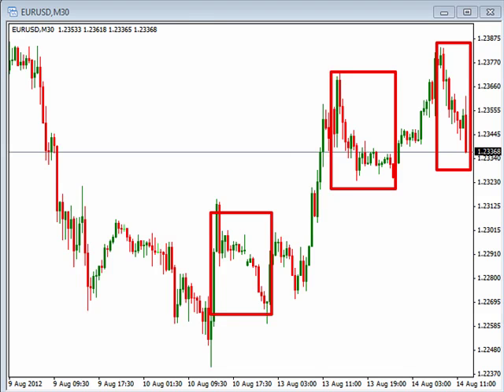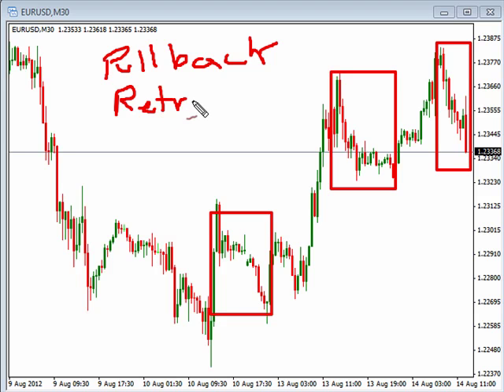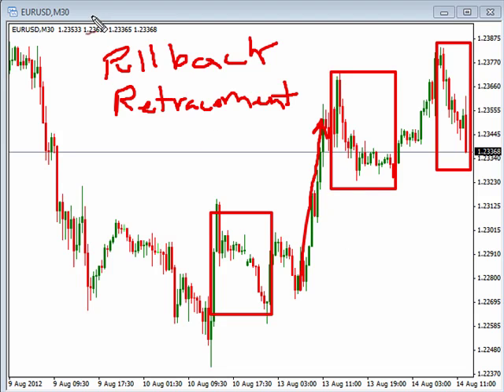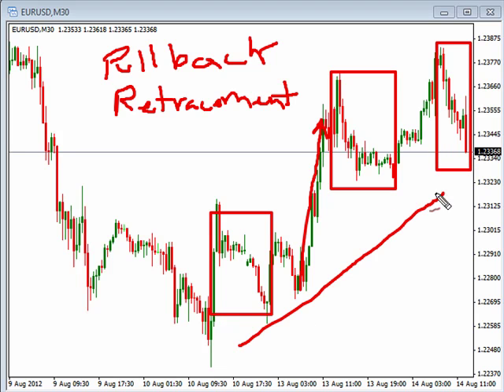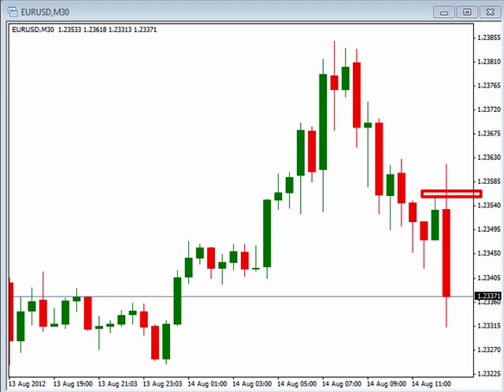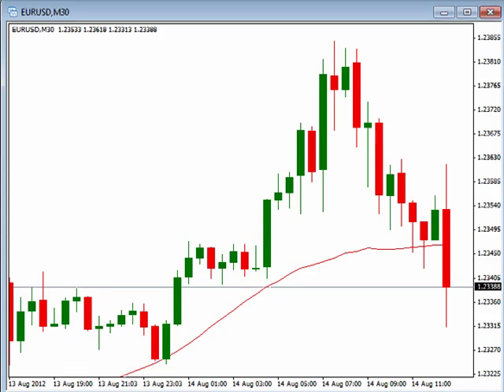Simple Trading Method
Today we take some time to look at the setup conditions for the Simple Trading Method.  With this method we need to look for the trend to determine the direction we are going to trade, then identify the area of support and resistance followed by looking for the HH3 or LL3.  We also discuss the importance of looking for the pull backs or retracements in the overall setup conditions of the Simple Trading Method.